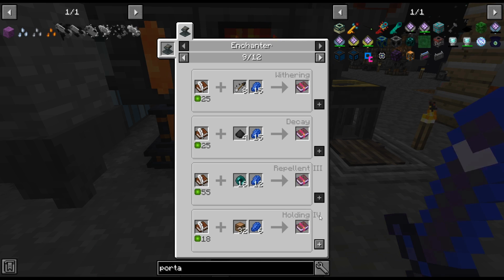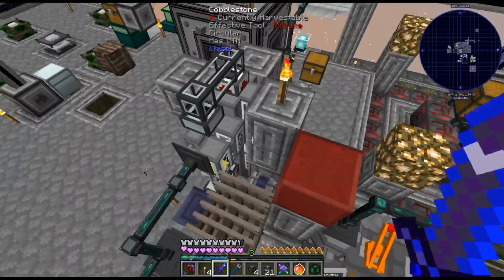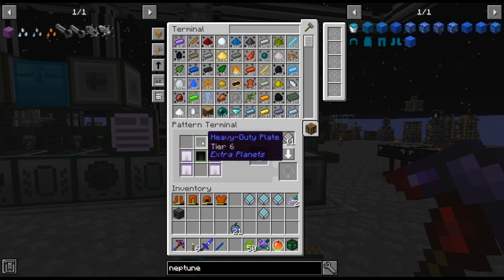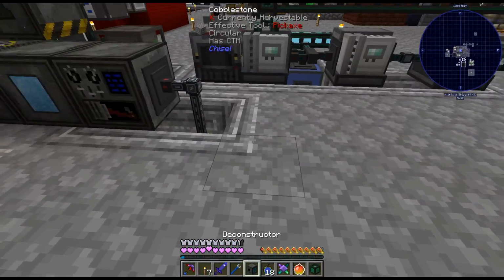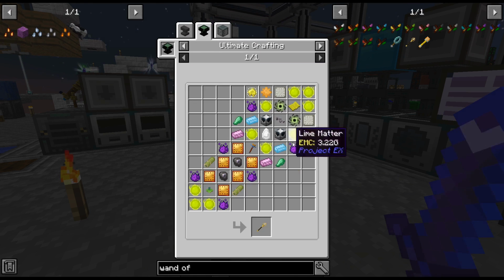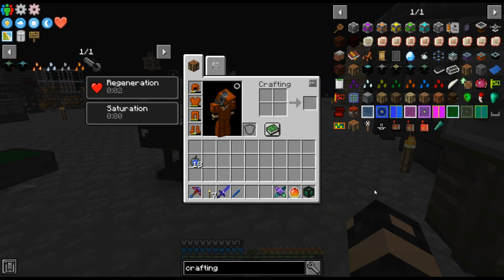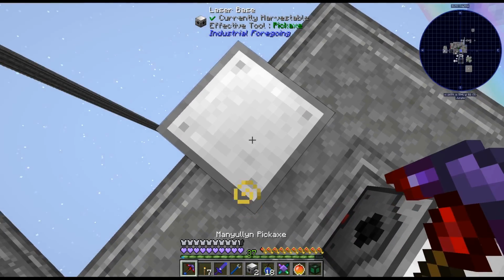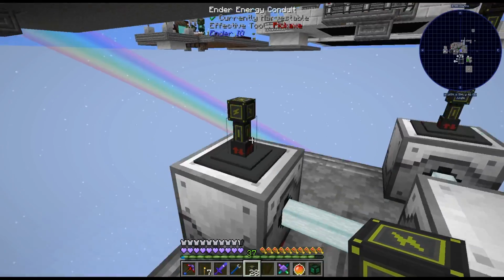Project Ozone 3 Kappa Mode - 86 - Rockets and Lasers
Getting through the last few rockets and checking out the laser drill from Industrial Foregoing.